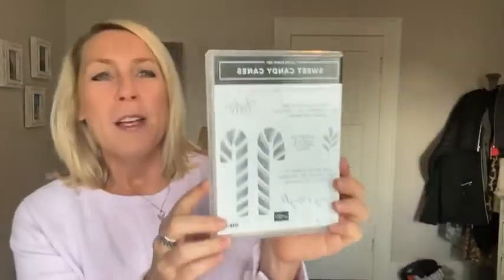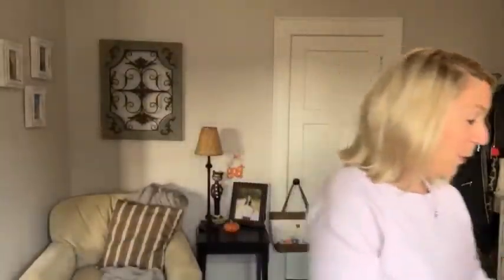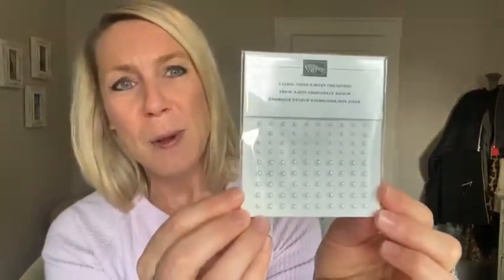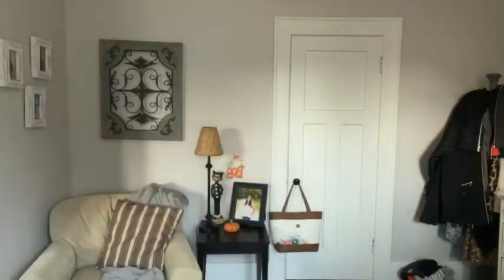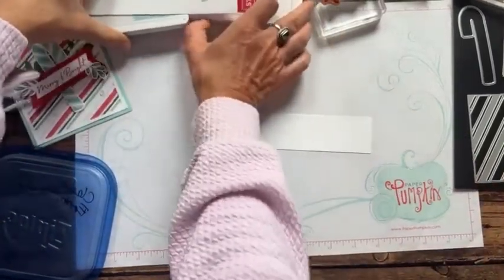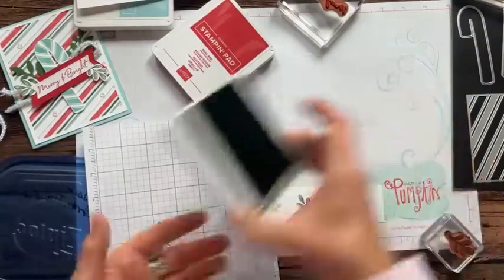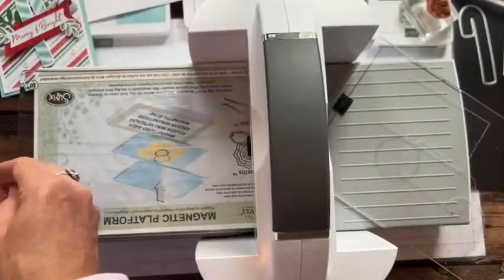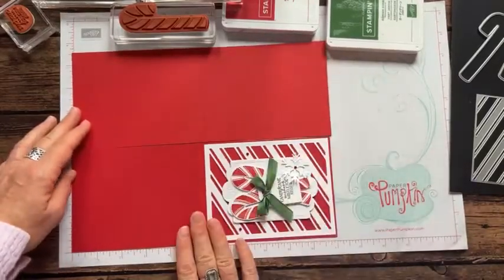THE SWEET CANDY CANES BUNDLE TODAY ON FB LIVE – November 4, 2022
This is a recording of my Facebook Live demo (or, as we like to call it. Frillici Friday!!) on November 4, 2022.

This week, I demo'd 2 fun projects featuring the Sweet Candy Canes Bundle (and. gave you lots of other great info, too)!

You can get all of the product details, dimensions and item codes

and... we drew for the WINNERS OF GRACEFUL TILES STAMP SET & THE IRIDESCENT PEARLS!! Wow!!! What a great day!!

AS A THANK YOU FOR EVERY ORDER OVER $50 (make sure to use host code K7U9M4HC by midnight on Wednesday, November 16) - you receive the projects I demo’d today and a CHANCE TO WIN the Framed & Festive Stamp Set!!

OR…… PARTICPATE IN THE $1000 WORKSHOP AND…… Receive either $20 in free product or a ½ price item along with getting your name in the drawing to win the Framed & Festive Stamp Set!!  Get more details on the $1000 workshop

xoxo, Amy